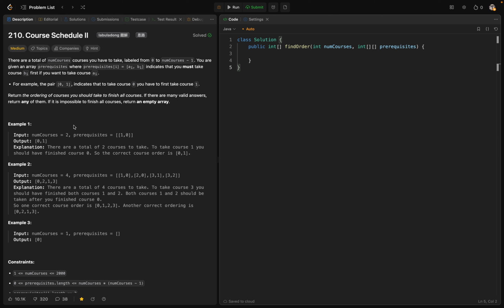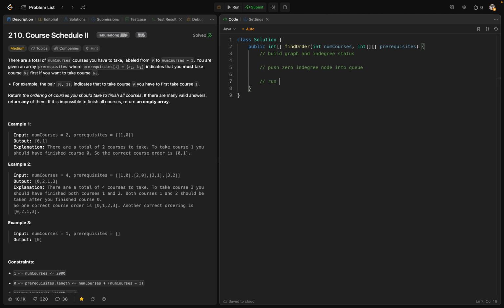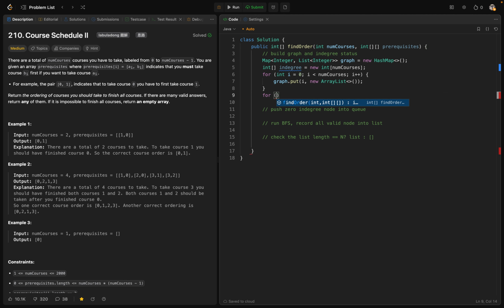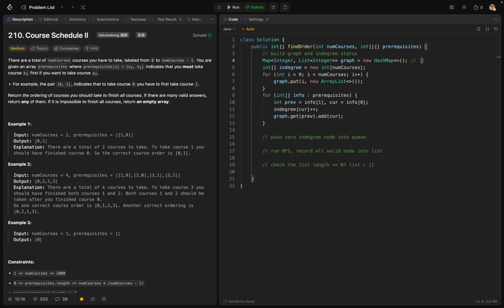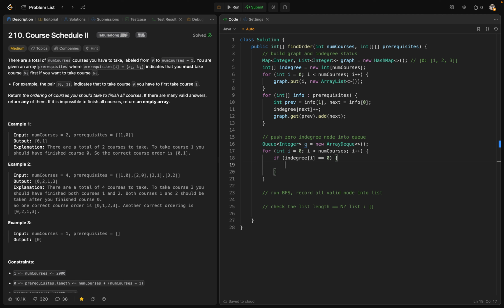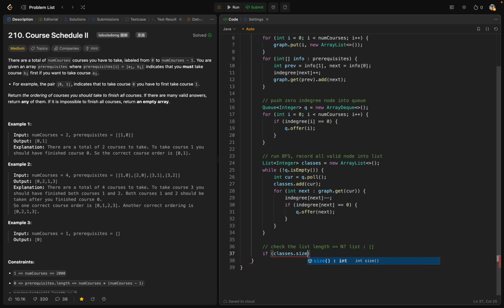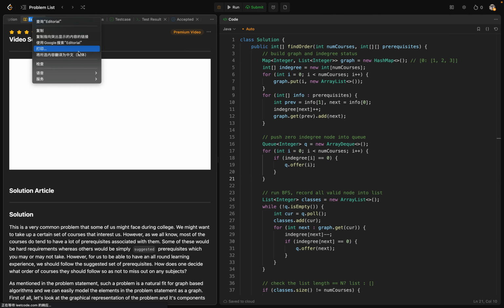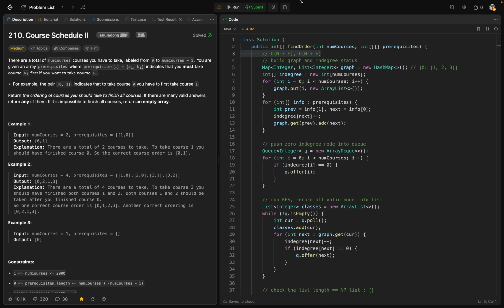leetcode 210 course schedule 2